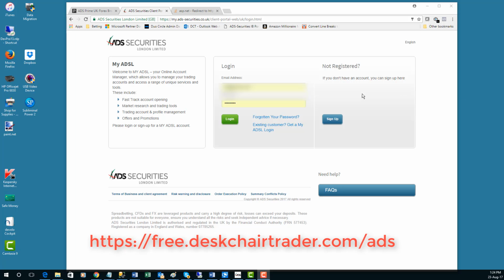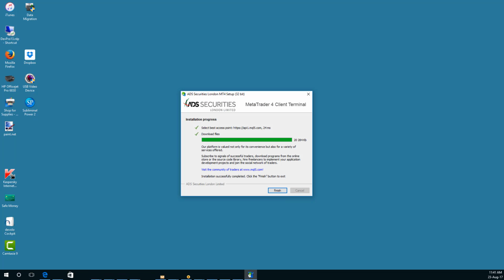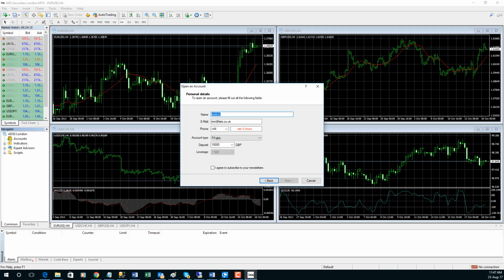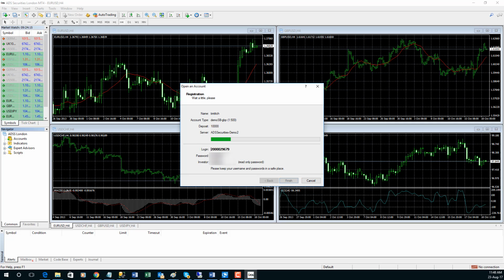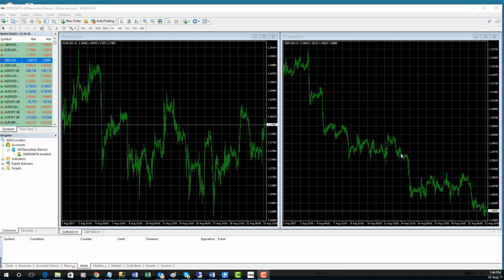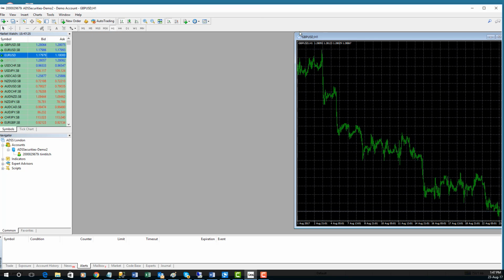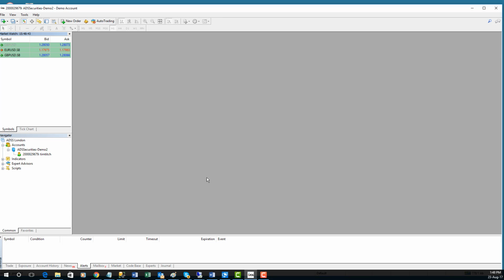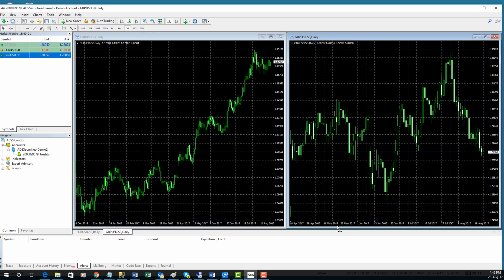MT4 Guided Tour Part 1 - How To Install The MT4 Trading Platform The Right Way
Tim takes you a guided tour of this free trading platform for Windows and Mac that allows you to trade Forex, Stocks etc from your desktop.

Part 1 Takes you through etting up your account with your broker to downloading and installing the MT4 trading platform on your PC.

Trade from your desktop or mobile wherever you are in the world (a Deckchair Trader lifestyle).